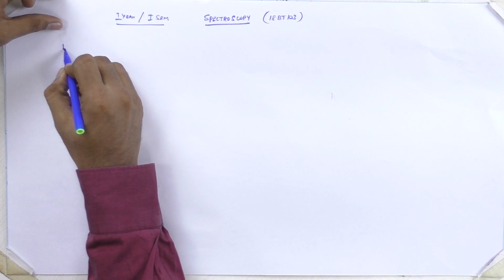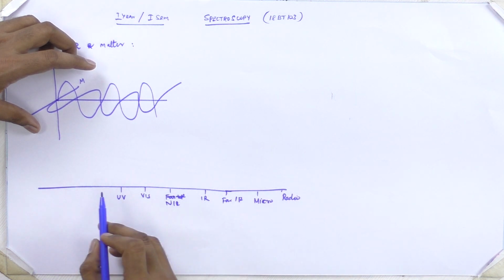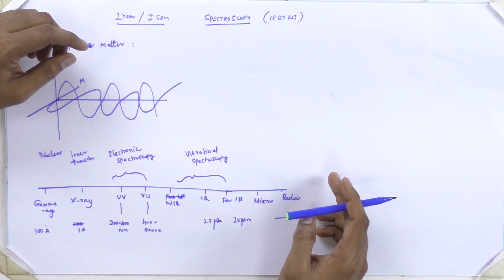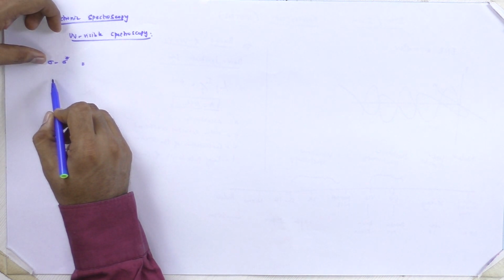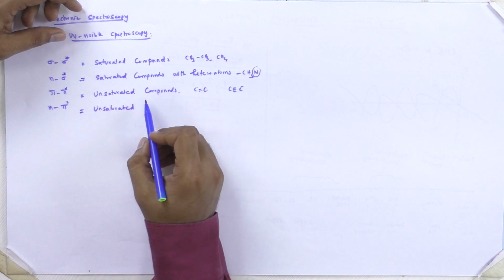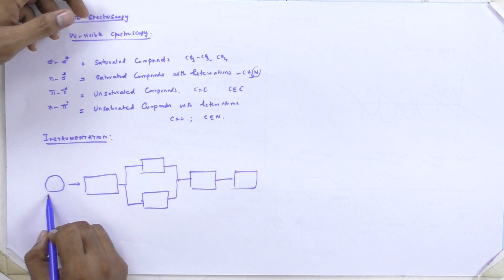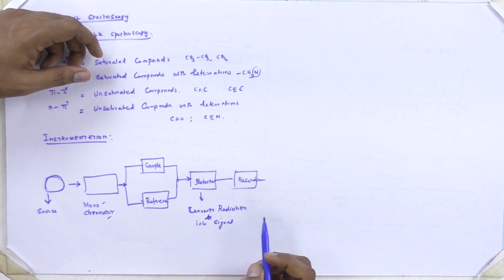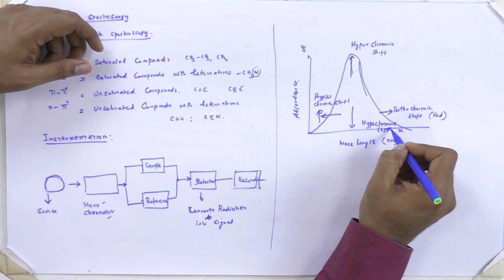18BT103 Engineering Chemistry Unit 05 Lec 01